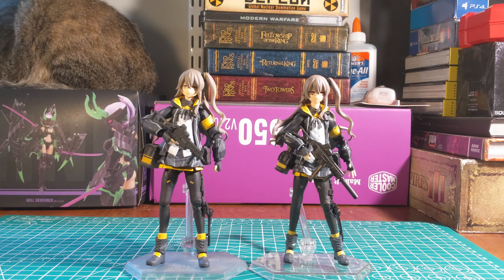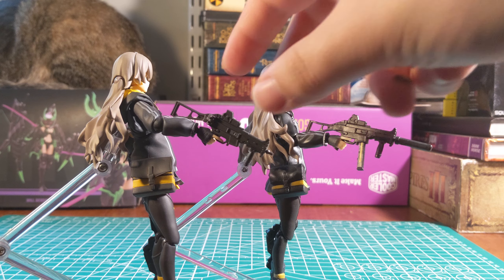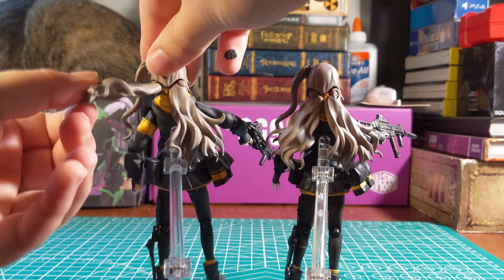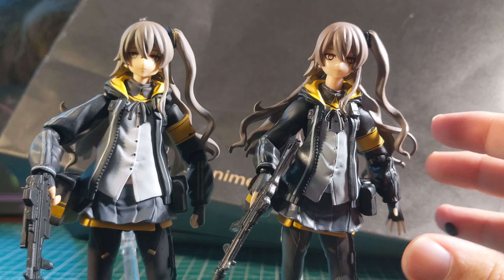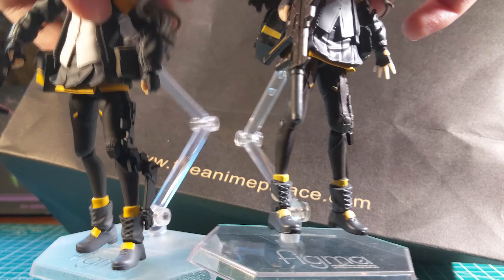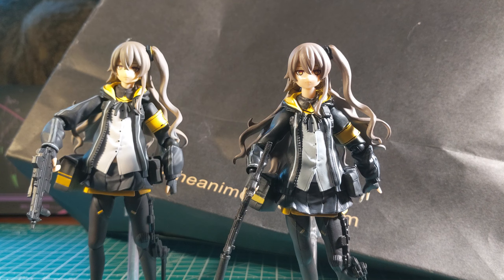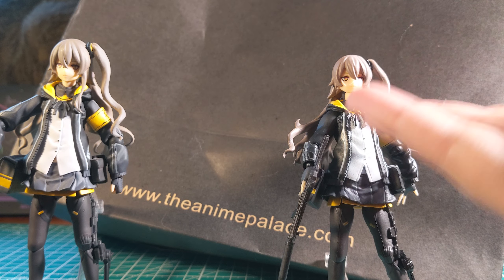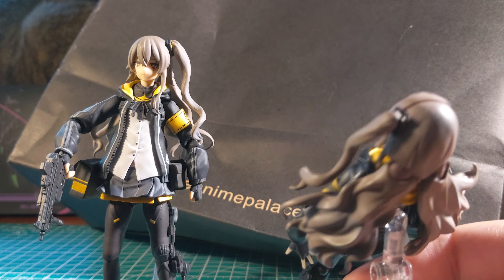Aliexpress UMP45 vs Figma UMP45